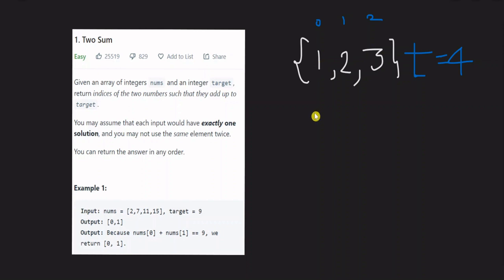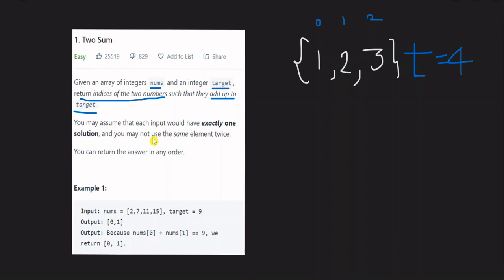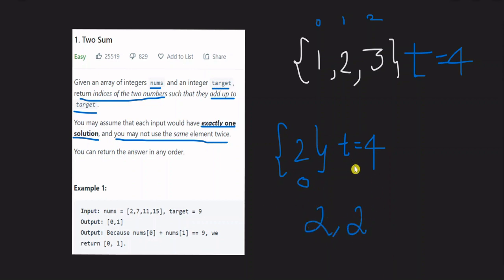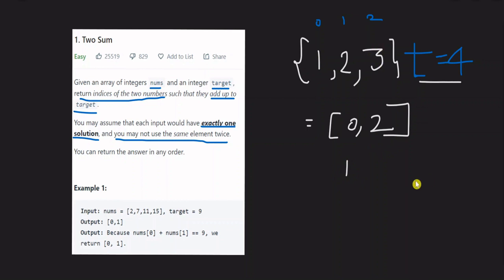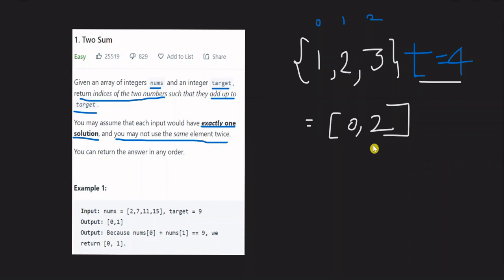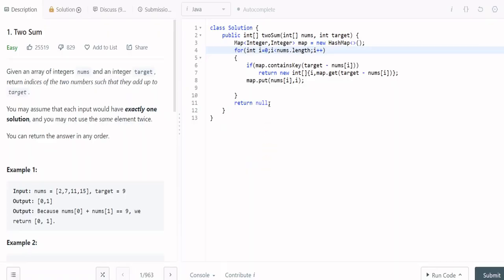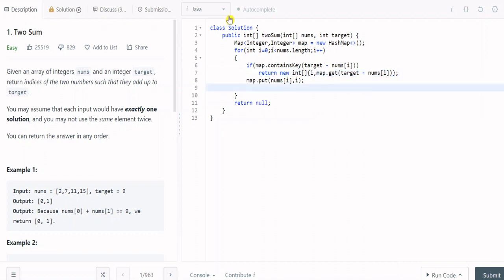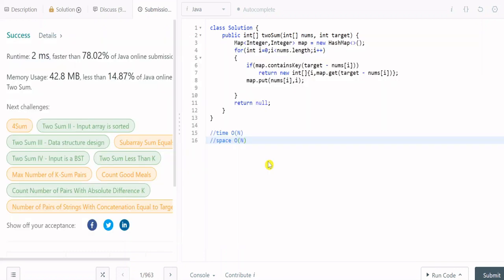Start Your Interview Prep with This | Two Sum | Leetcode 1 | Easy | coding interview problems tamil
leetcode easy problems with solutions tamil,
leetcode two sum with solution tamil,
two sum java solution tamil,
leetcode tamil ,
coding interview problems ,
coding interview problems in tamil,
leetcode 1 tamil solution,
leetcode java solutions tamil,